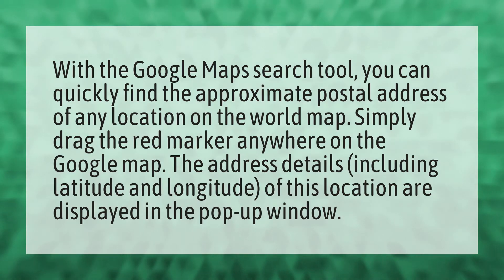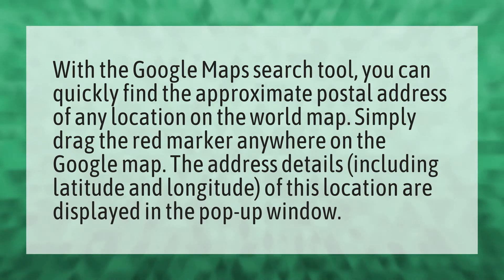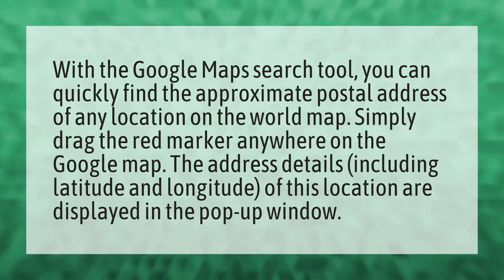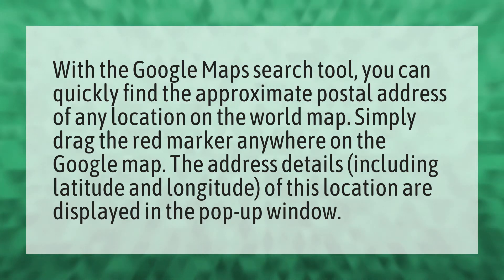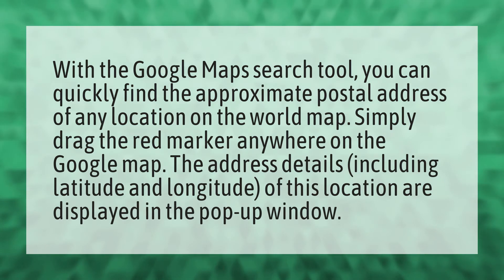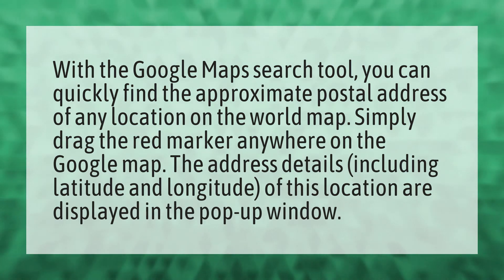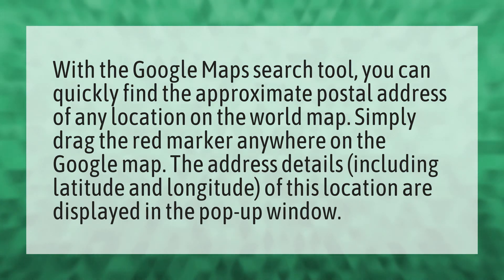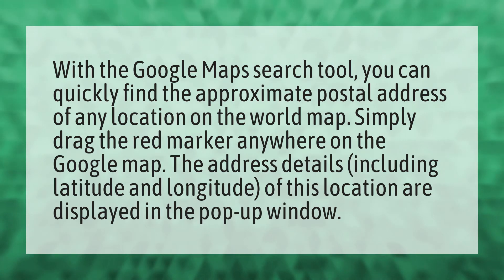How do I know my postal address?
Billing Zip Netflix • How do I know my postal address?